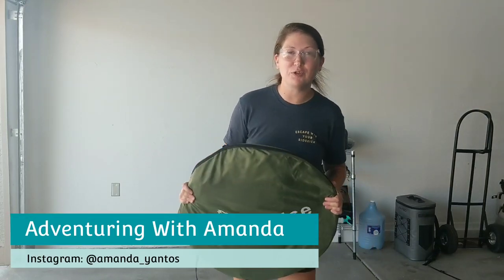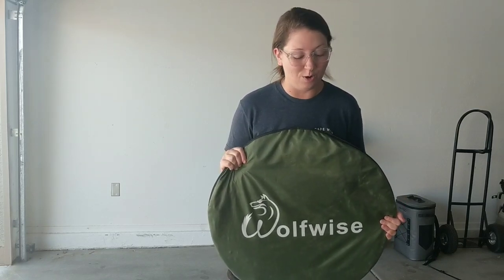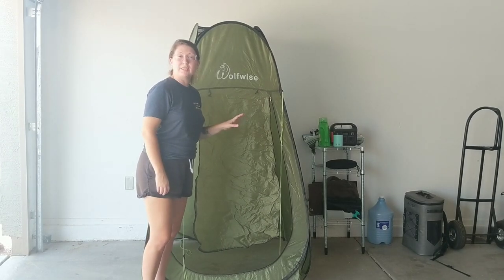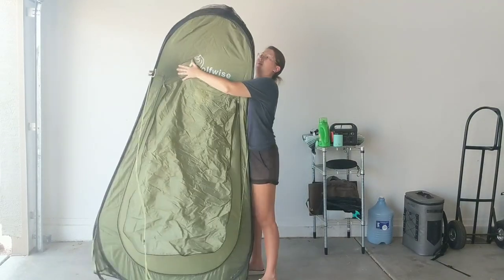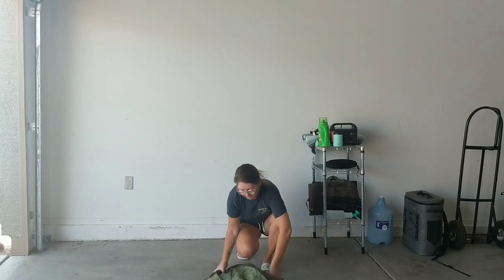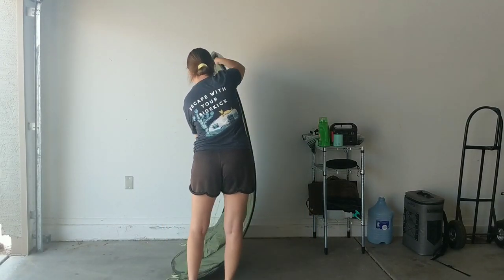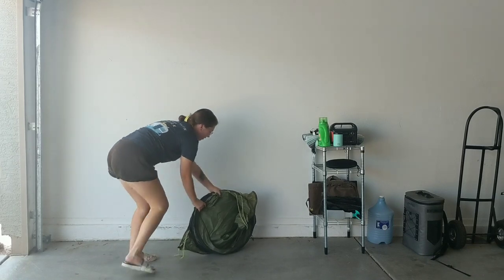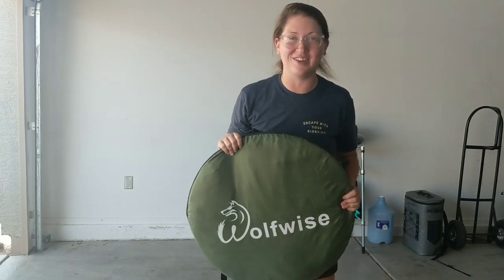Hold to Fold a Pop-Up Privacy Shower Tent in Seconds | Wolfwise Toilet Tent | Minivan Camping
Wolfwise Shower Pop-Up Tent

We’re SO grateful for your support. Thanks for being here!

Electronics and Power:
DC 150W Power Inverter
Jackery Jumper Cables
30 AMP Adapter

Food, Water and Cooking:
Sink With Drain

Hygiene:
Wolfwise Popup Toilet Tent
Solar Shower Bag
5 Gallon Bucket Toilet Seat